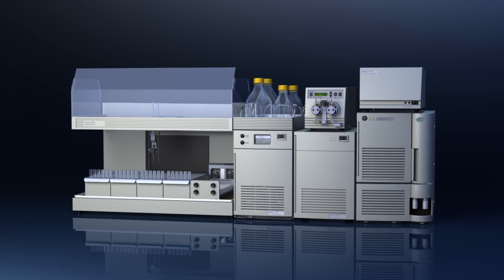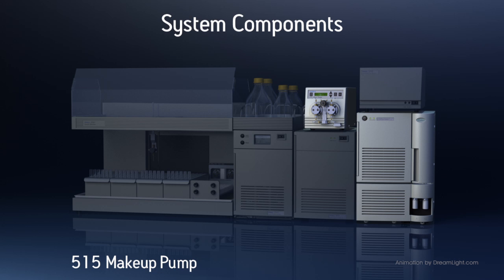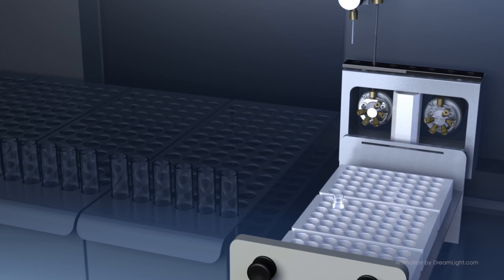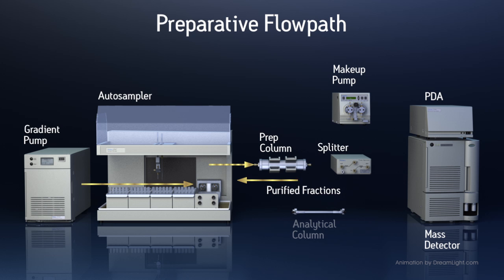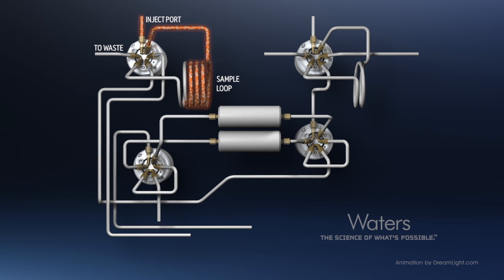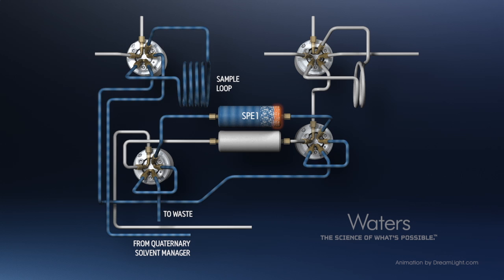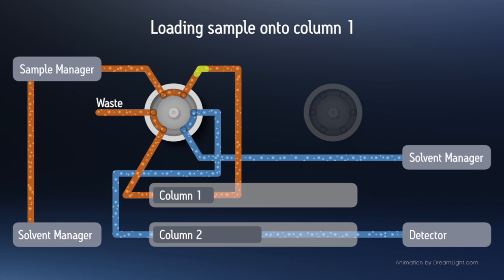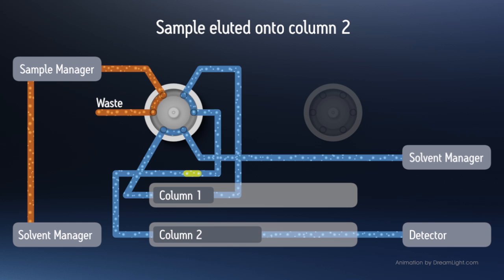DreamLight Product/Process Animation Sample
The above video includes a few selected sections from an ongoing series of animation projects we completed for the client - Waters.

The client came to us with a typical 2D PowerPoint presentation they had been using in their sales and marketing efforts. We worked closely with their marketing and product managers to craft an animation storyboard that met all of their key objectives. We imported some existing 3D engineering data that they had in SolidWorks. We built all the device models and components that would be needed for the animation, applied textures, lighting and motion to create the 3D animation sequences. We composited the animation layers together, adding callouts, professional voiceover and 2D motion sequences and then edited the final video clips together for digital delivery.

Whether you need to demonstrate how your products function, their features and benefits, or you need to convey a complicated process or procedure, DreamLight can work closely with your marketing and product teams to create animation that will elevate your sales and marketing efforts to a whole new level.

Please Contact DreamLgiht for more information or to explore the possibilities.

Additional samples of our 3D animation work including medical animation, architectural visualization, character animation and 3D CGI short film production as well as information about our published book: Creating a 3D Animated CGI Short, are also available